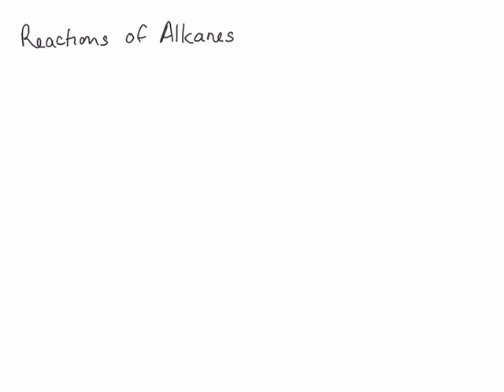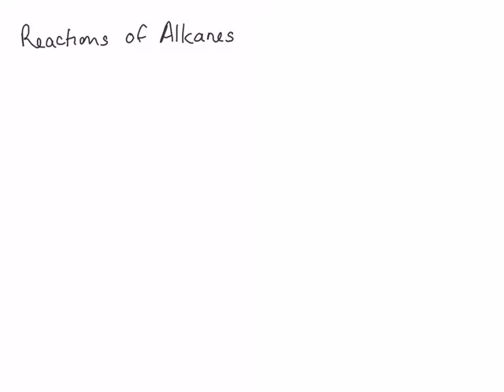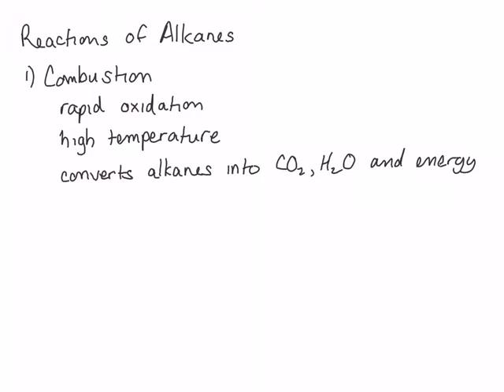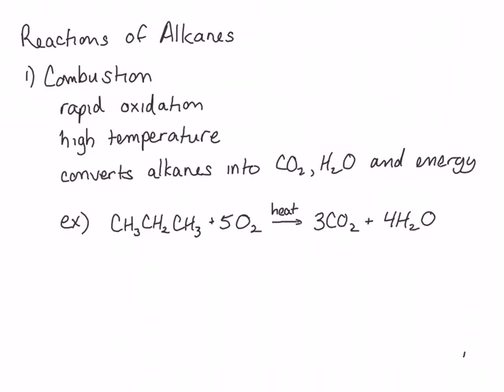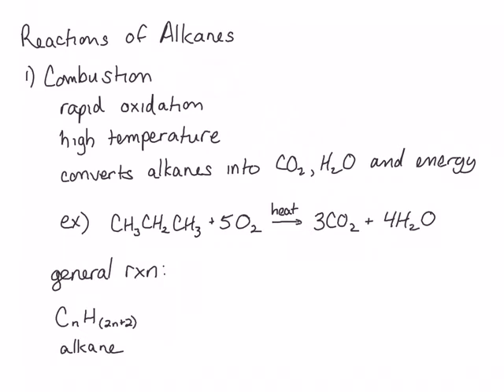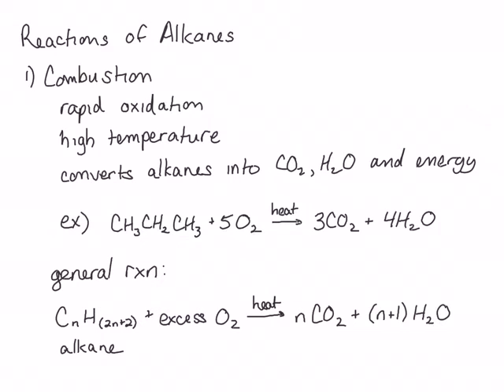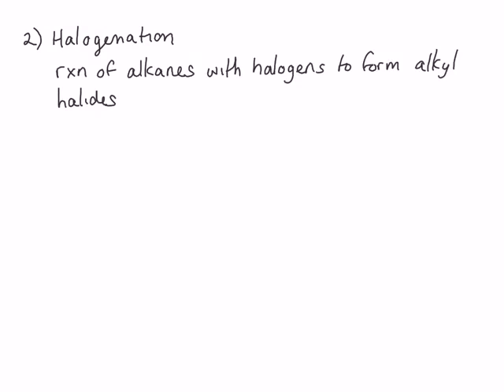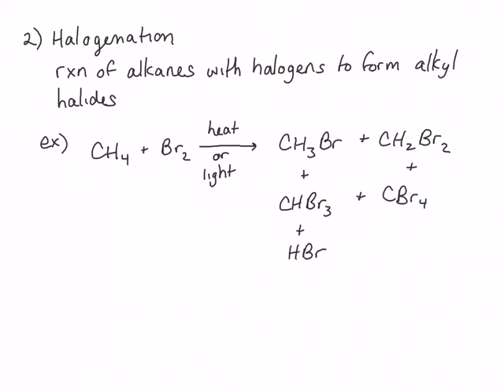Reactions Of Alkanes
A discussion of the reactions of alkanes: combustion and halogenation.